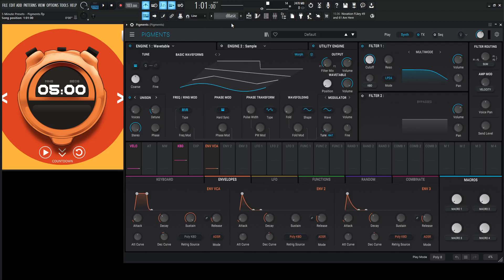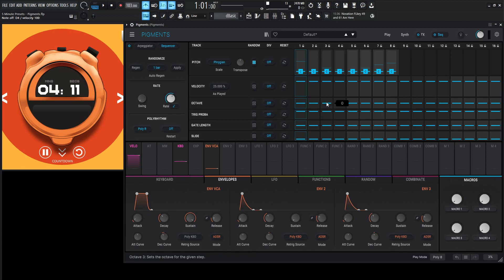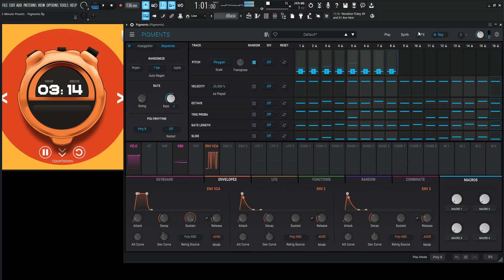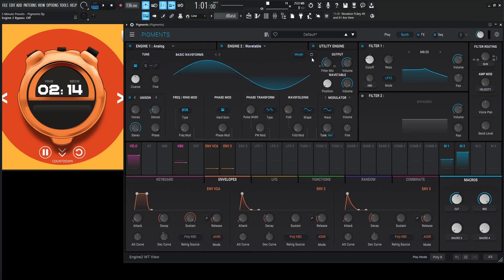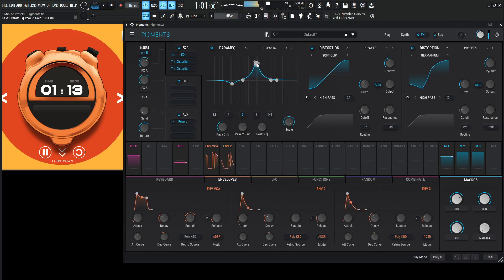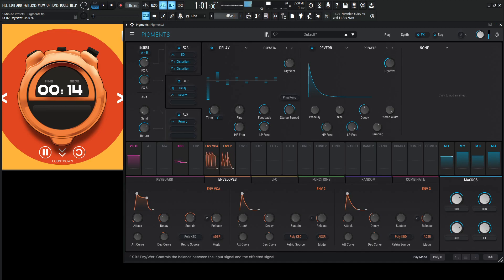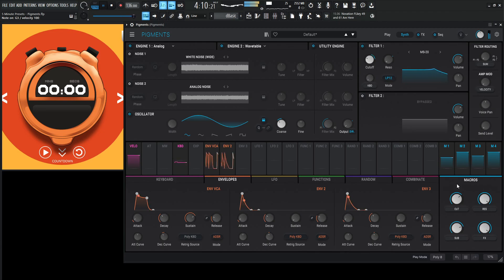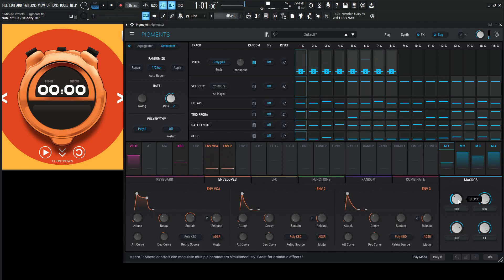Random Random Sequence Arturia Pigments 4 Sound Design Tutorial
In 5 minutes we make a random sequence that does random things using poly rhythm in the sequencer of Arturia Pigments 4

My favorite vst plugins:
Synths:
Arturia Pigments 4

Effects:
Arturia FX Collection 3